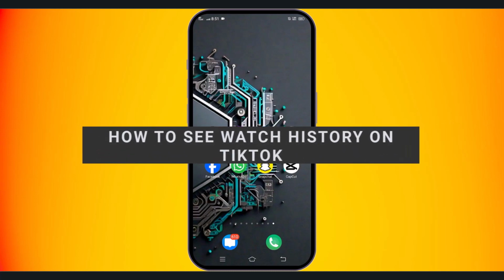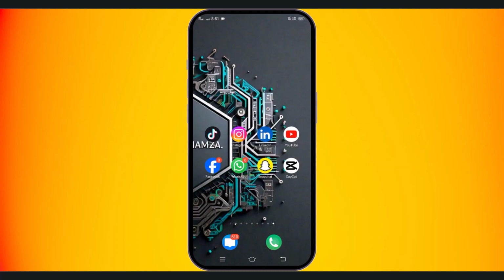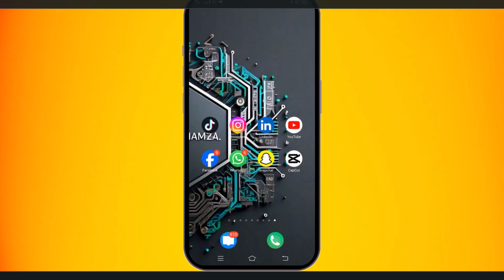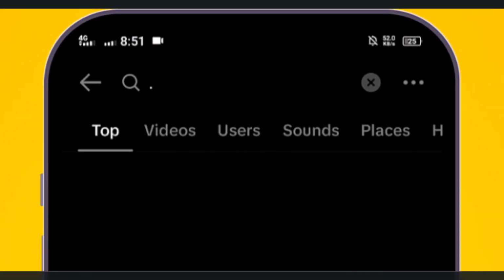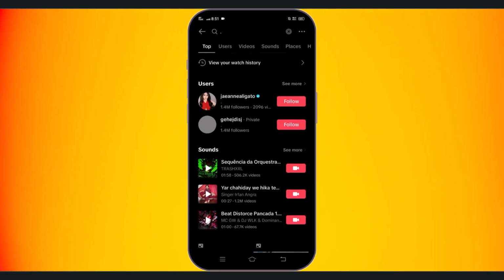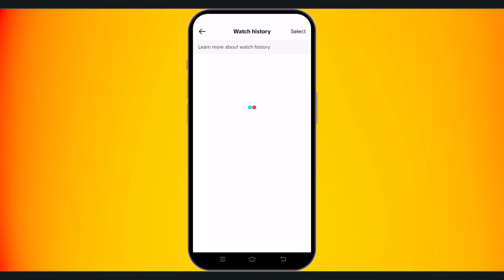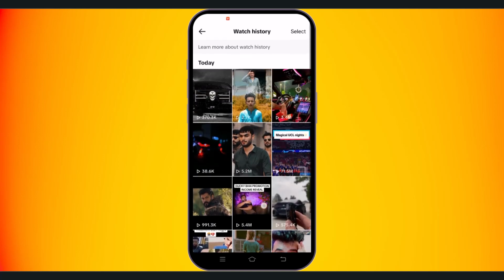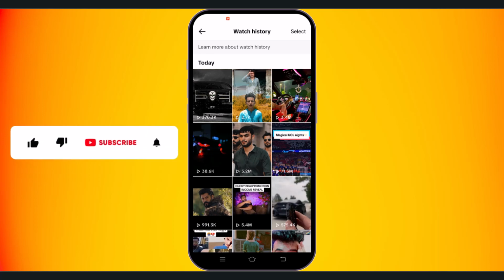See Your TikTok Watch History | 2024 Guide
"Curious about the videos you've watched on TikTok? In this video, I'll show you how to quickly and easily access your watch history on TikTok in 2024. Whether you want to rewatch a favorite video or find something you saw earlier, this step-by-step guide has you covered. Don't miss out on any TikTok trends – stay informed and keep track of your watch history effortlessly.